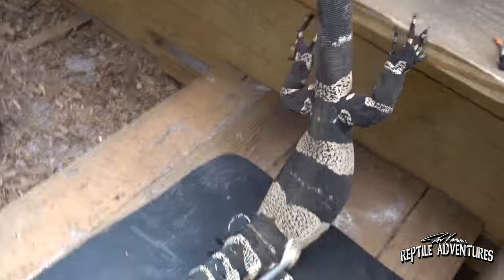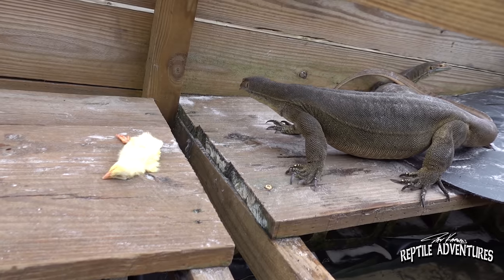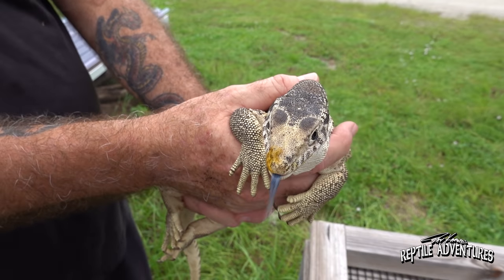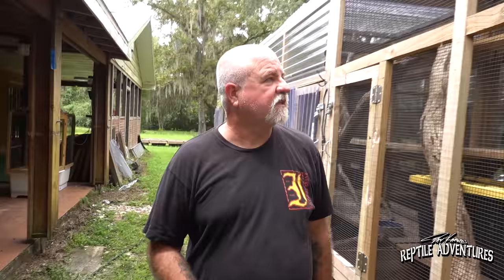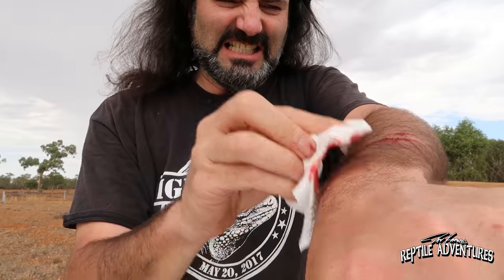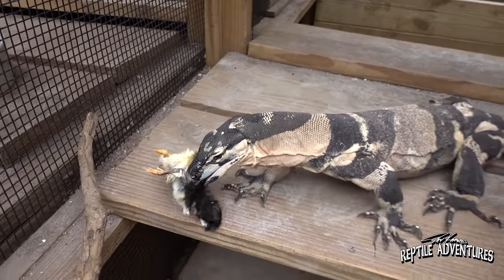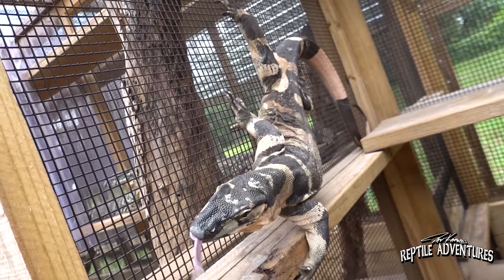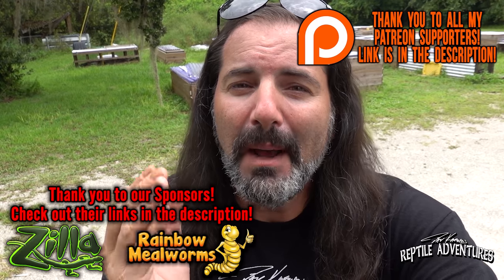THE MOST EXPENSIVE MONITOR LIZARD YOU CAN GET!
Spencer's monitor lizards are not only one of the most rare monitor lizards you can get, they are also one of the most expensive. While in Florida, I visit with Ron St. Pierre and see some of his incredible monitors including his group of bell's phase lace monitors!